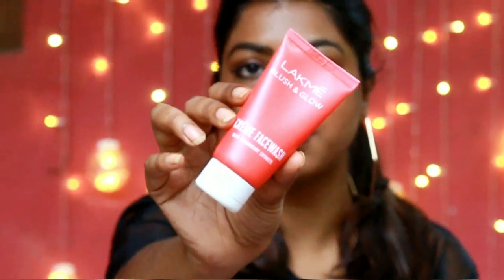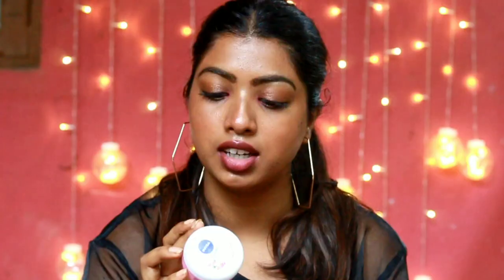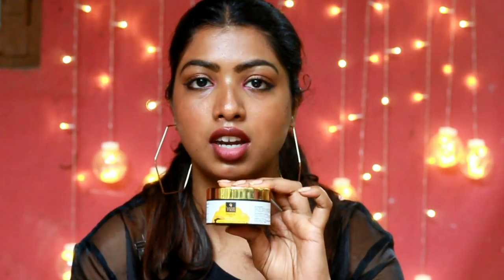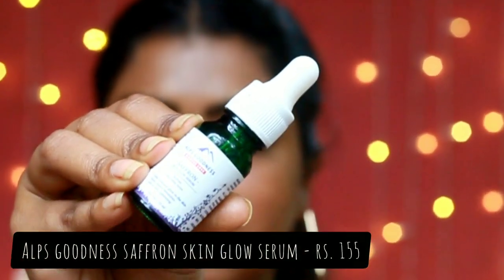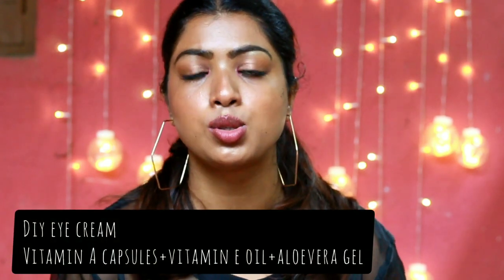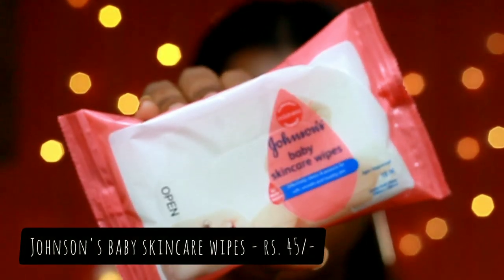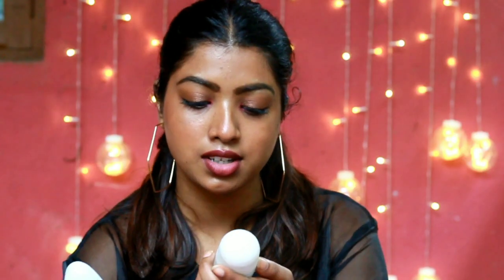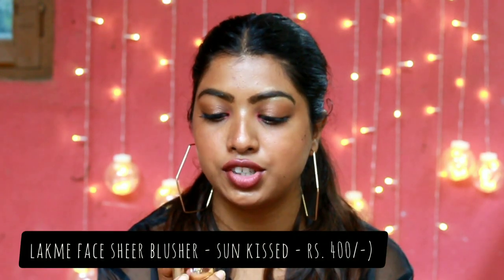My Face and Body Skin Care Products|Affordable ✡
Heyyy Everyone!

Welcome back to another video. In this video I have shared with you a few of my face and body skin care products. I wanted to share a little more in detail about them and all of them are affordable. I have used these products for a long time now and they are amazing. All the products mentioned in the video will be available on Nykaa and Purplle. Hope you enjoyed this video.

PRODUCTS:

FACE

1. Lakme Blush & Glow Strawberry Creme Face Wash

2. Good Vibes Nourishing Face Wash - Peach

3. Alps Goodness Toner - Green Tea

4. Nivea Soft Light Moisturizing Cream Berry Blossom Fragrance With Vitamin E & Jojoba Oil

5. Garnier Wrinkle Lift Anti-Ageing Cream

6. Good Vibes Papaya Gel

7. Good Vibes Wide Spectrum Sunscreen SPF 30

8. Good Vibes Skin Glow Serum Vitamin C & Vitamin B3

9. Alps Goodness Saffron Skin Glow Serum

10. Alps Goodness Purifying Face Scrub - Neem

11. Good Vibes Aloe - Cucumber Detox Face Mask

12. DIY Eye Cream - Vitamin A Capsule + Vitamin E Oil + Aloe Vera Gel

13. Good Vibes Lip Scrub - Chocolate

14. Vadi Herbal Lip Balm - Mint

15. Jhonsons Baby Skin Care Wipes

BODY

1. Nivea Shower Gel Clay Fresh Hibiscus and Grapefruit

2. Nivea Body Lotion Shea Smooth Milk - For Dry Skin

3. Rexona Powder Dry Underarm Odour Protection Roll On

4. Nivea Whitening Sensitive Deodorant Roll On

5. Biotique Bio Carrot Seed Anti-aging After Bath Body Oil

6. DIY Body Scrub - Sugar + Coffee + Orange Zest ( Peel of the orange)  + Vitamin E Oil

7. DIY Body Shimmer - Jhonson's Baby Oil + Rose Water + Lakme Face Sheer Blusher - Sun kissed

Musician: Carl Storm

Musician: Jef

Musician: @iksonmusic

xoxo.